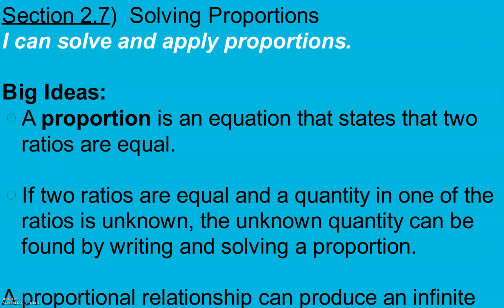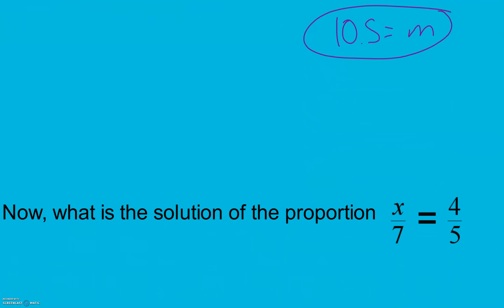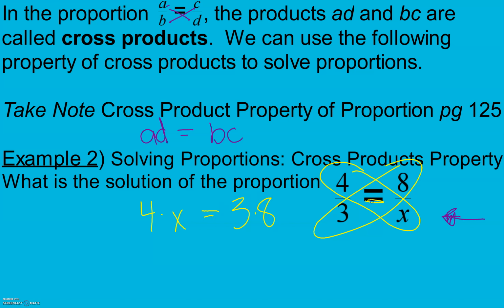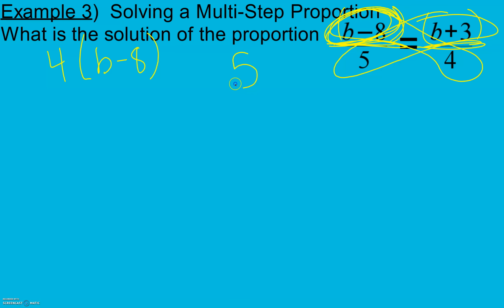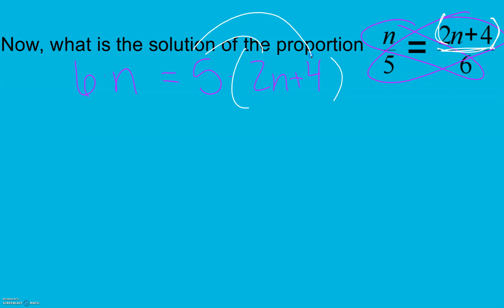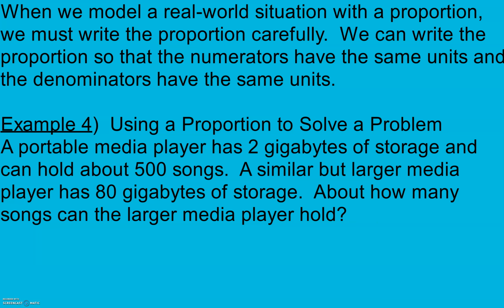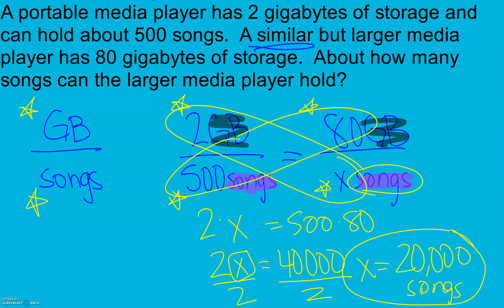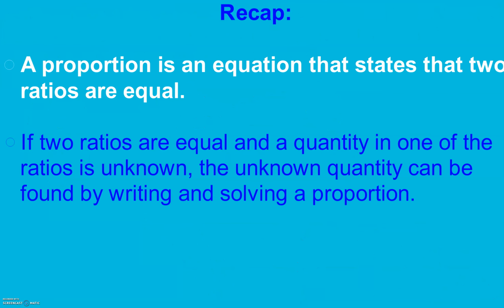Algebra 1 Section 2.7